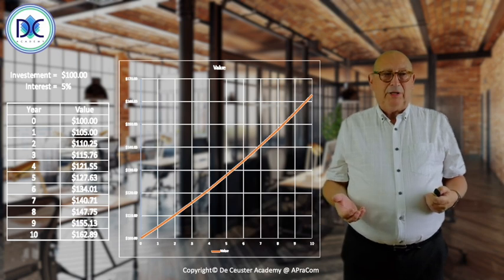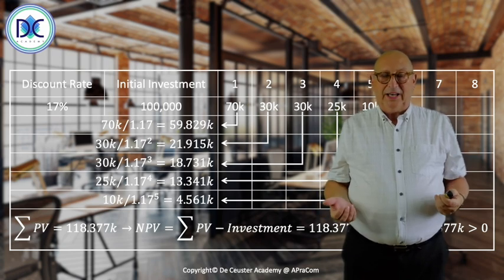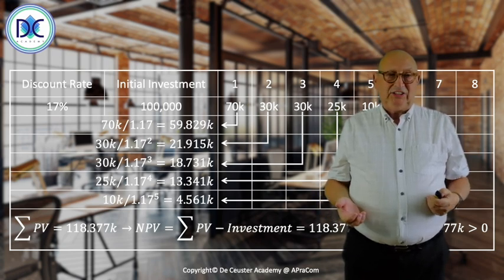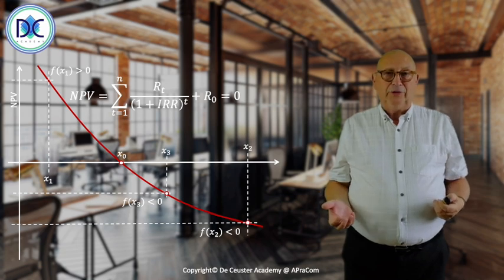PMMaster - Part 20 - Review Lesson 1: Projects an Finance - 20.02